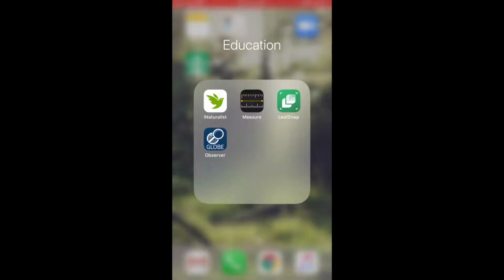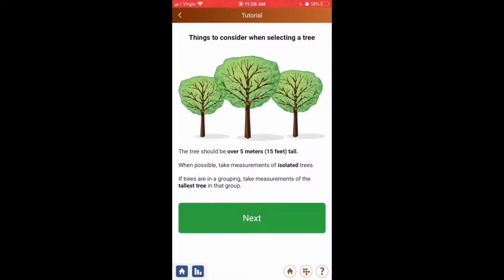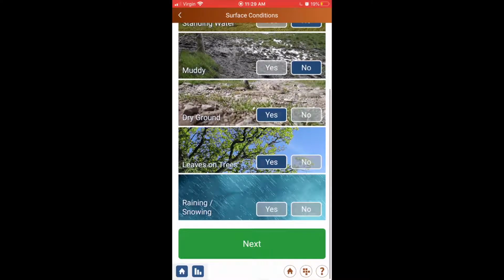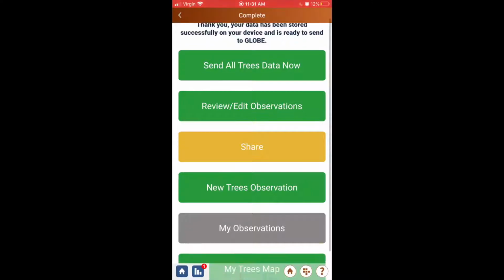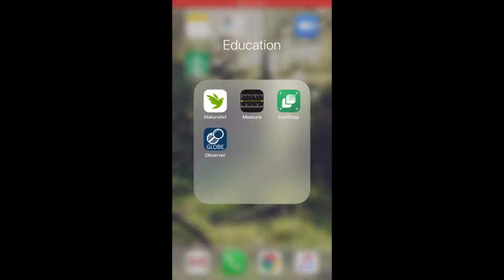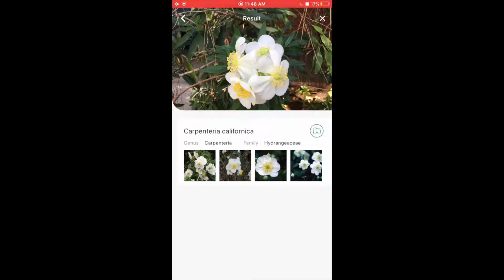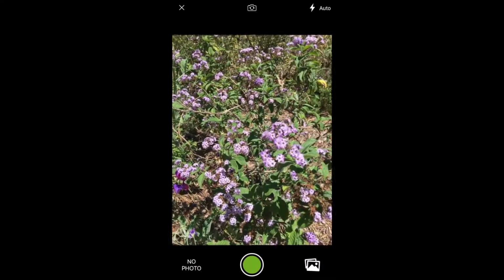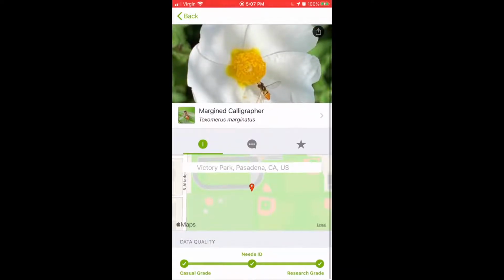Nature Apps - PPL Hastings Branch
Introducing NASA Globe Observer app, LeafSnap app, and iNaturalist app.